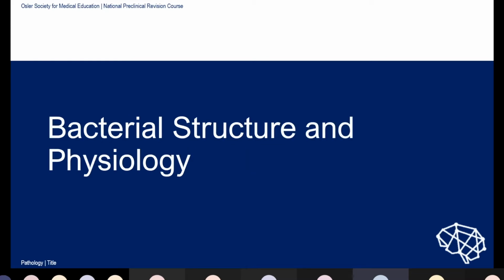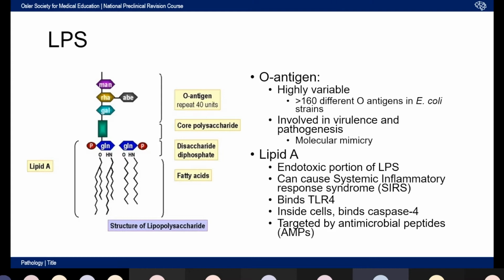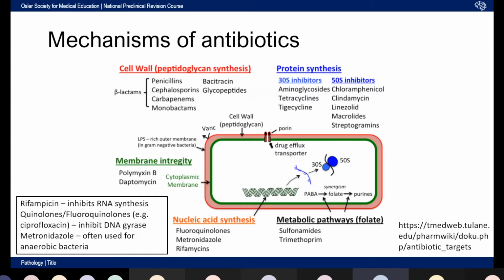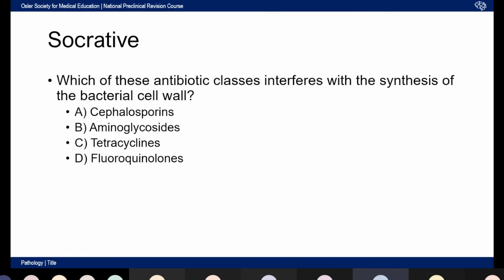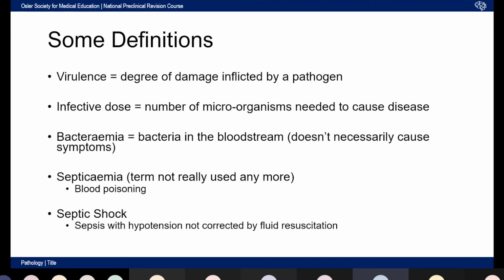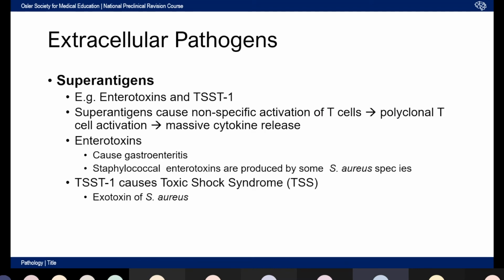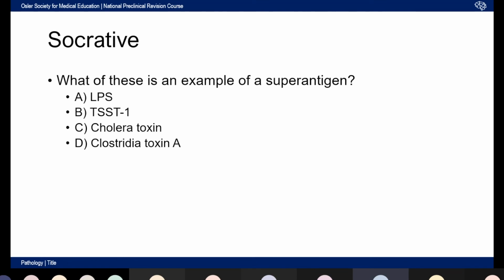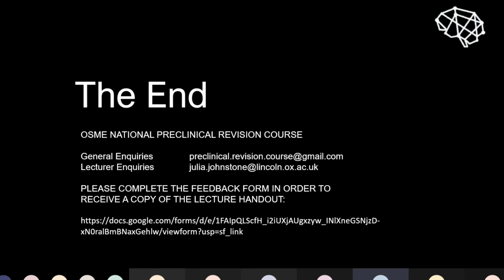Bacteriology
In this lecture in the second year revision series, Julia explains the key principles of bacteriology and illustrates them with examples and practice questions.